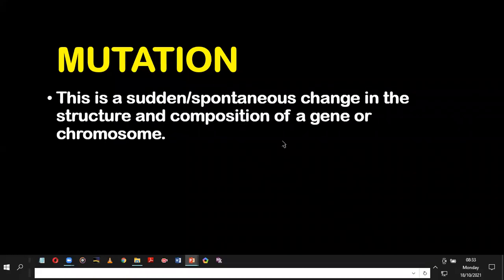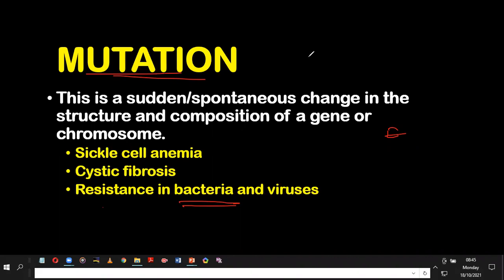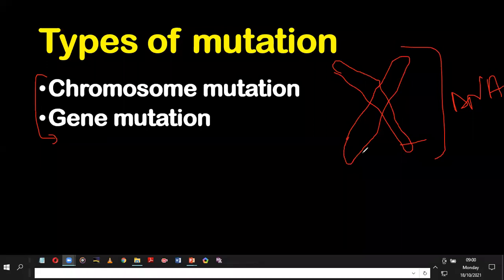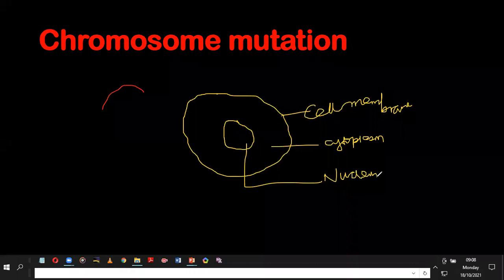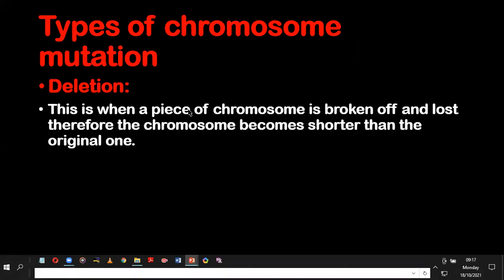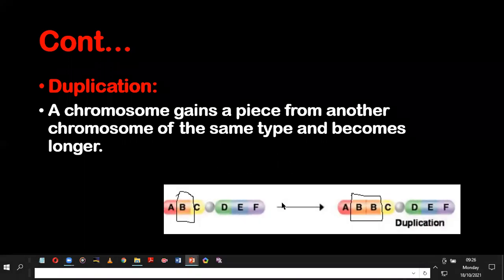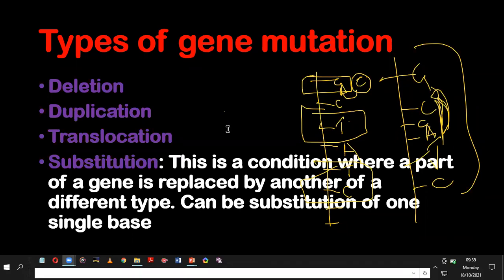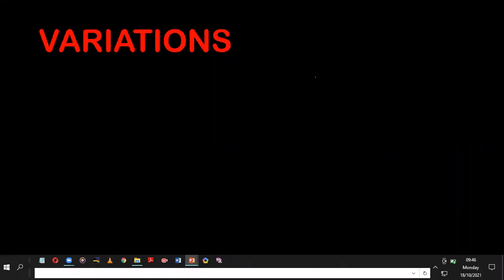S3 BIOLOGY MUTATIONS